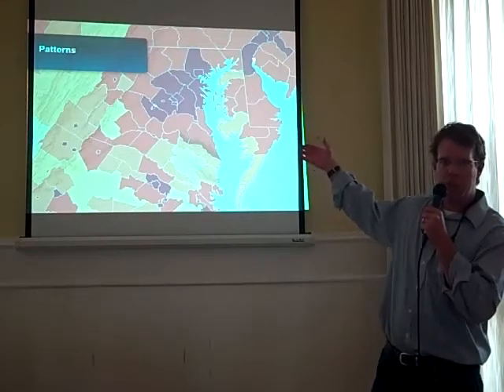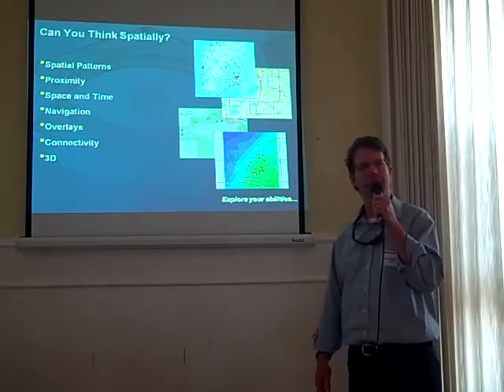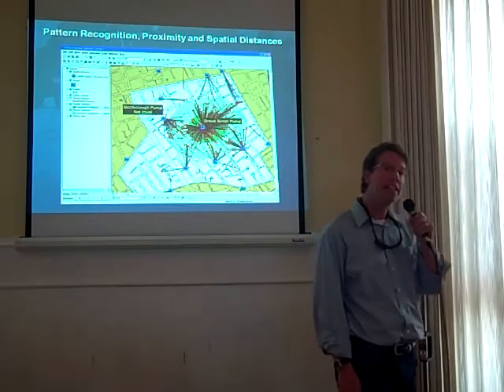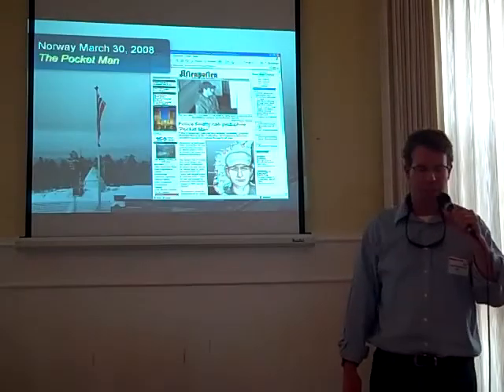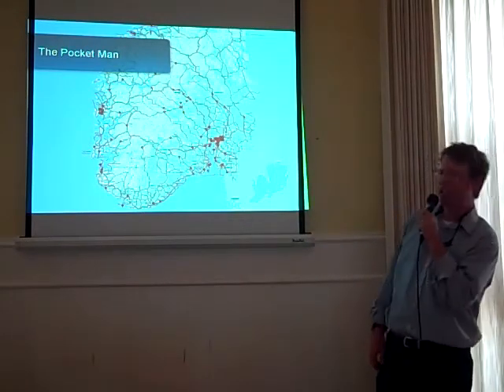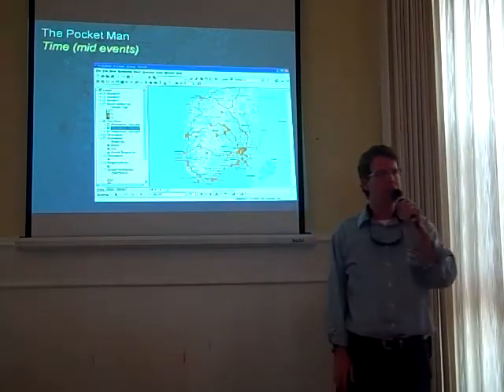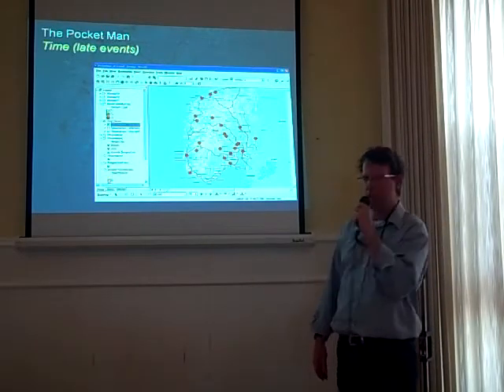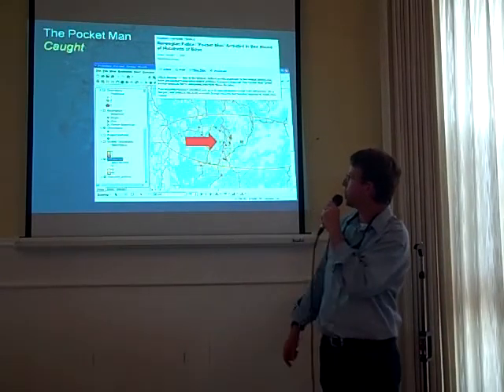Dave Vaillancourt, ESRI The Geographic Approach